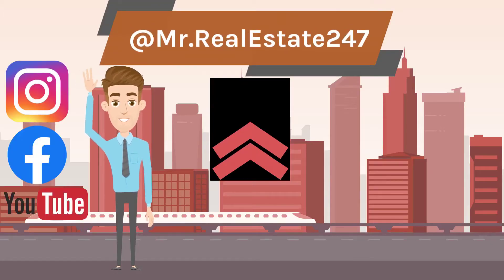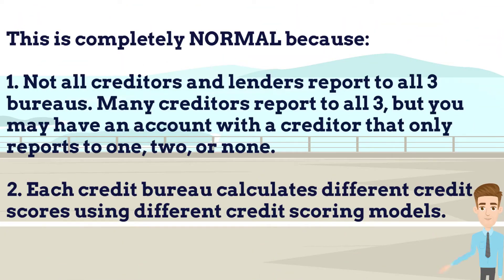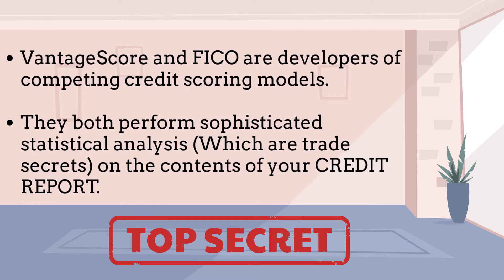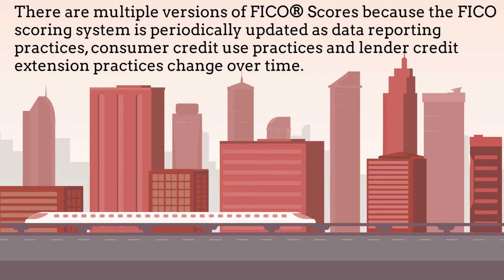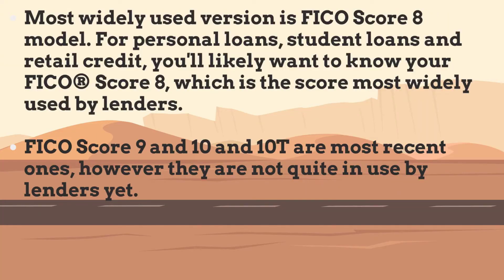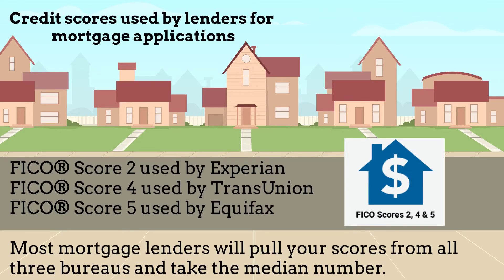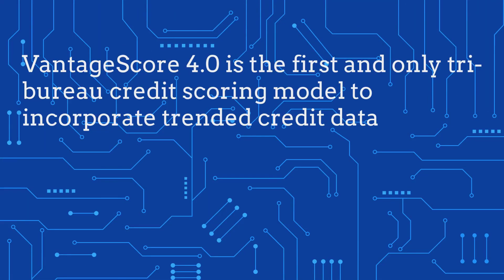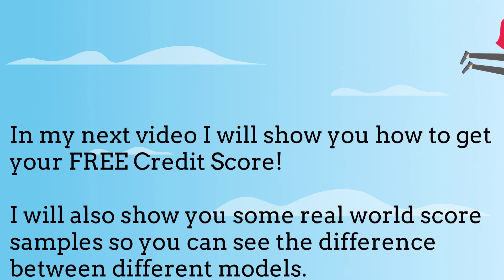Ch1-S1-P2, Mr.RealEstate247 School / Real Estate Finance - Credit Score P3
Here’s the 2nd video, as promised!

Chapter1: ⁣⁣⁣⁣
Real Estate Finance ⁣⁣⁣⁣
Section1: ⁣⁣⁣⁣
Understanding Credit Score, Part 2
Let me know if you have any questions. ⁣⁣⁣⁣